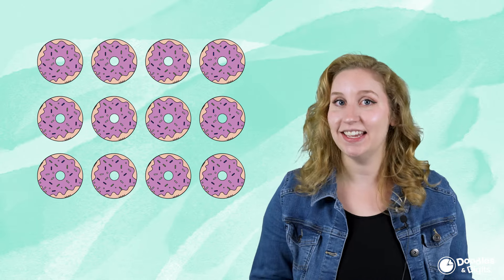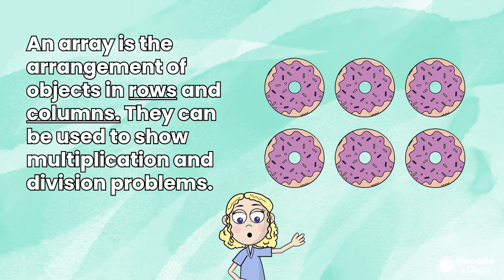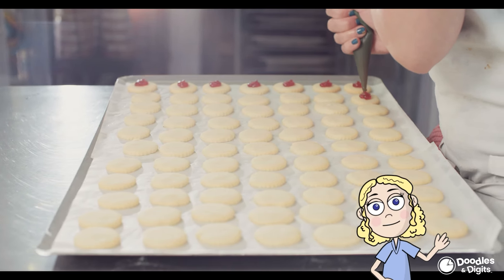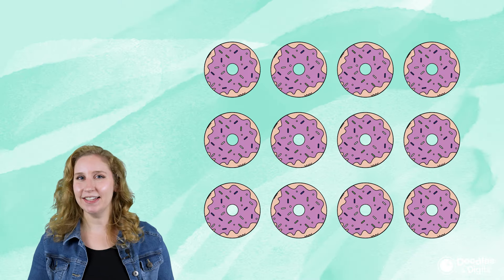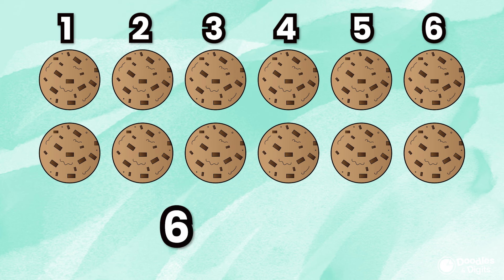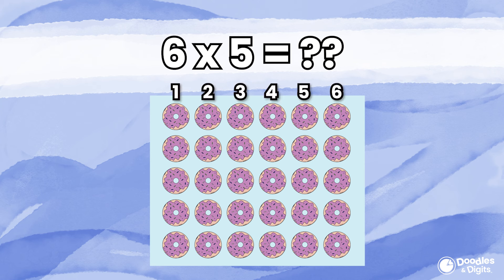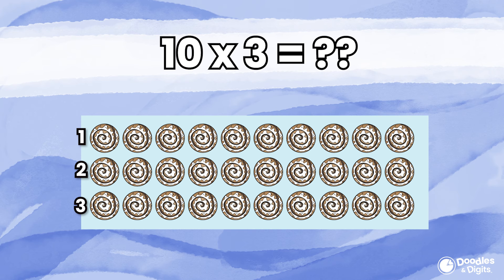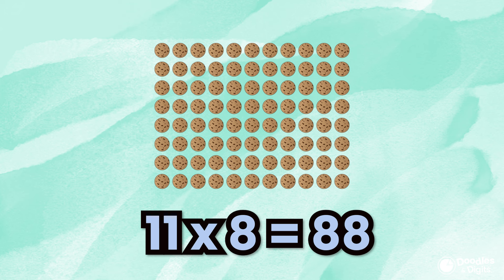Arrays for Kids | What are multiplication arrays?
In this fun and educational video, we dive into the fascinating world of arrays. Arrays are a fantastic way to understand multiplication and division visually. We'll show you how to recognize arrays and why they're so helpful in math.

📚 Common Core Math Standards:

CCSS.MATH.CONTENT.3.OA.A.1
CCSS.MATH.CONTENT.3.OA.A.3
CCSS.MATH.CONTENT.3.OA.A.4

Whether you're a student looking to master multiplication or a teacher searching for engaging teaching methods, this video has you covered. Watch and learn as we break down arrays in a fun and straightforward way.

Want to use these arrays in your teaching materials?